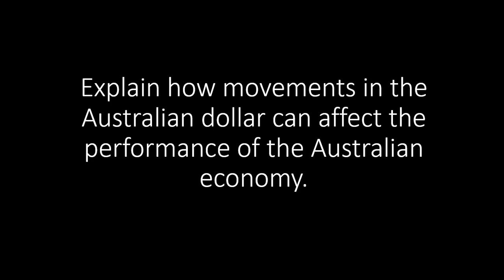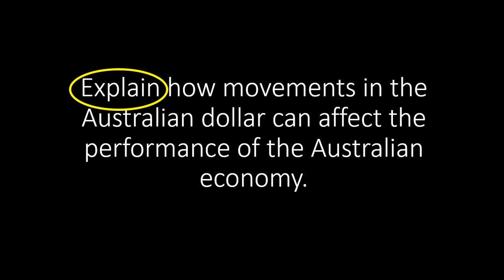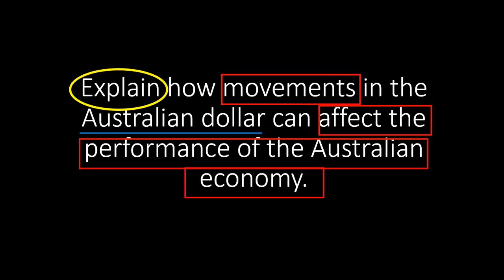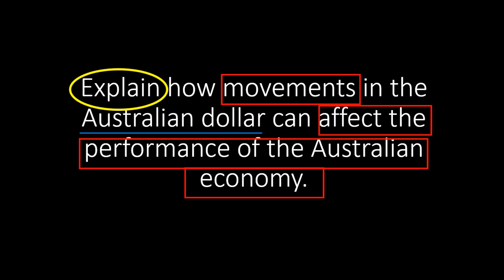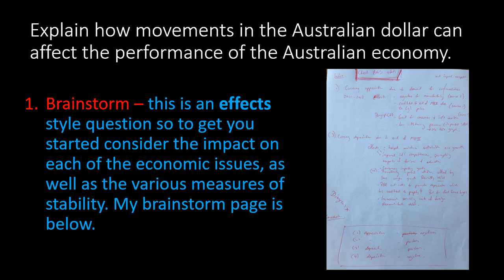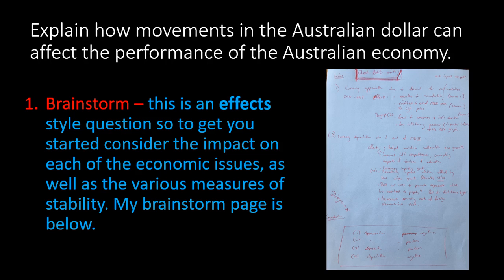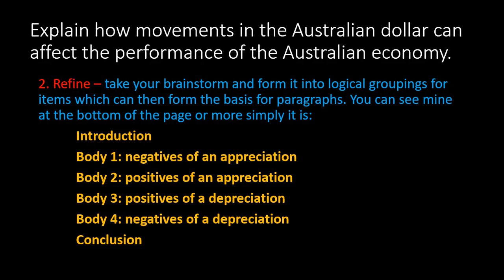1. Exchange rate essay overview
This is an overview of how to approach the exchange rate essay from your half yearly exam